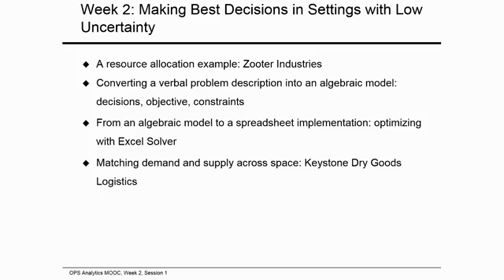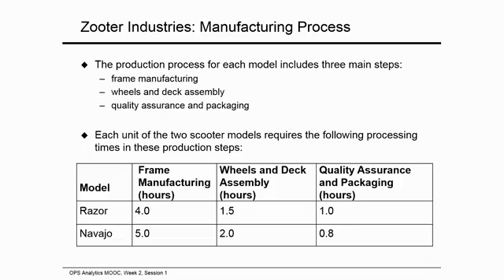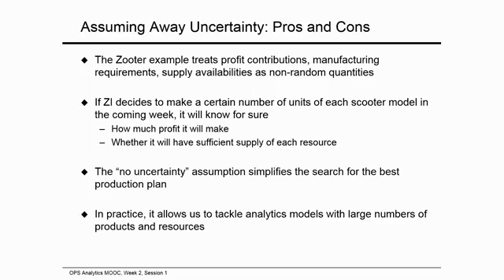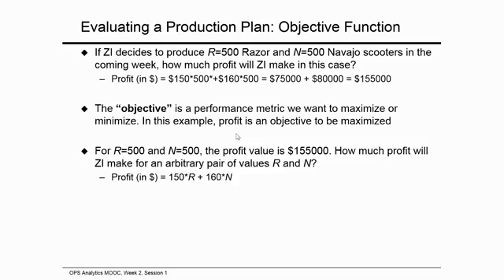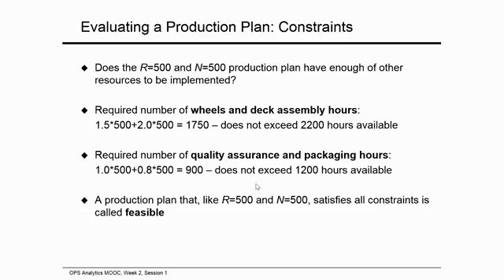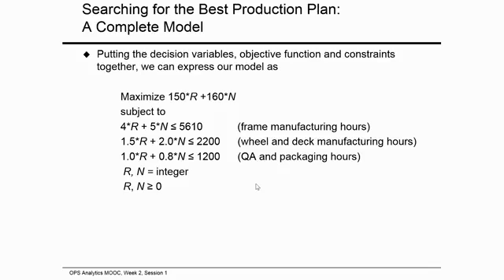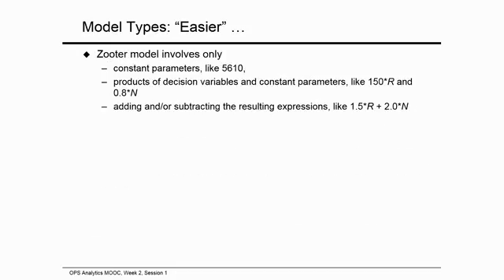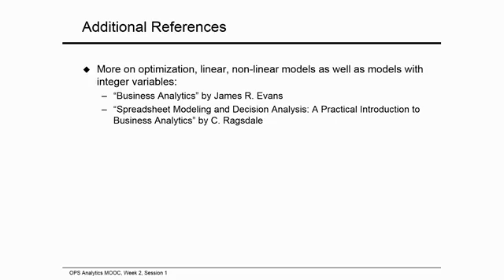How to Build an Optimization Model